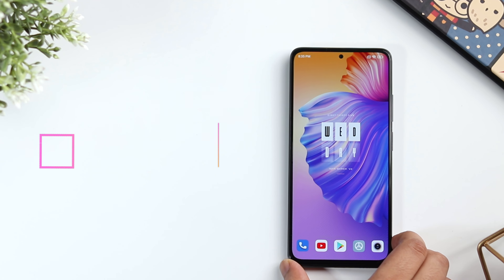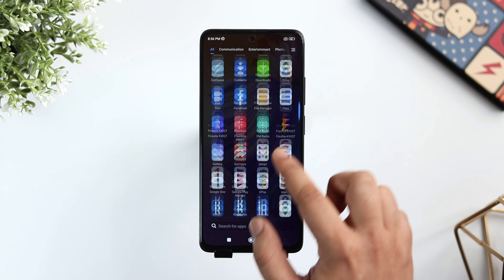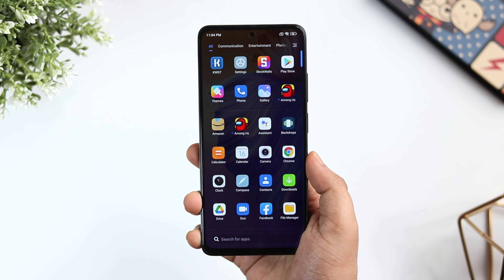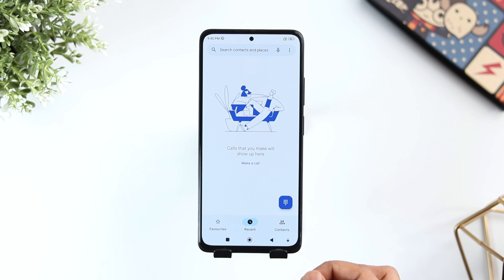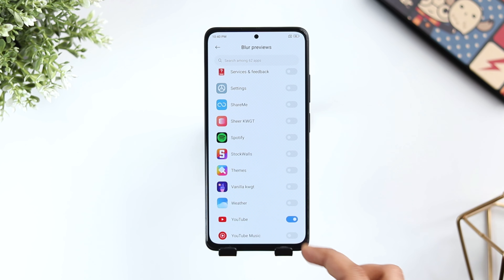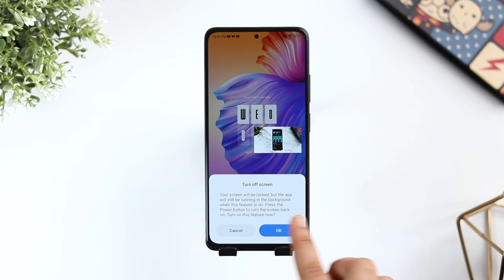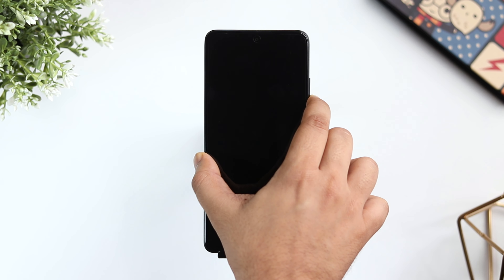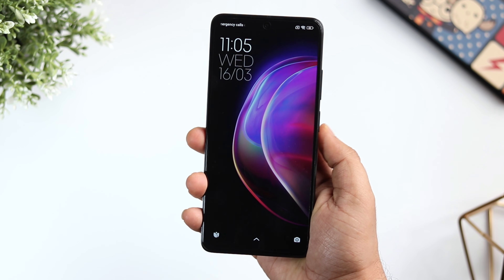Redmi Note 11 PRO & 11 PRO PLUS: 25+ Best Tips, Tricks & Hidden Features You Should Know!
Redmi Note 11 PRO & 11 PRO MAX: 25+ Best Tips, Tricks & Hidden Features You Should Know!

In this video, I will be showing you 25+ Best Tips, Tricks & Hidden Features that you should know for your Redmi Note 11 PRO & Redmi Note 11 Pro Plus. All these are best and useful Tips, Tricks & Hidden Features!